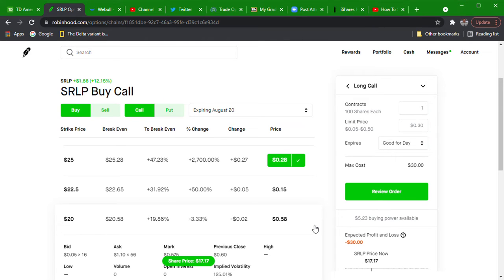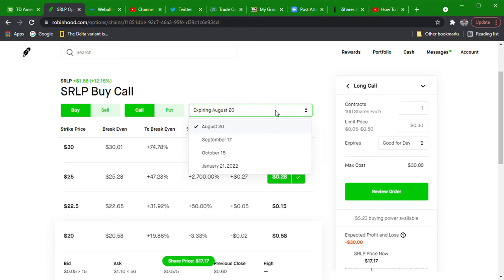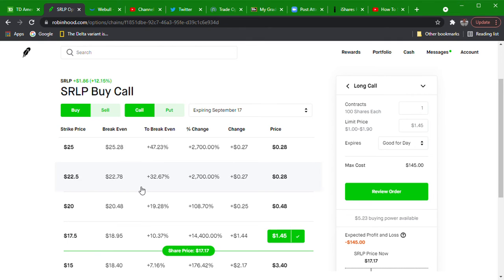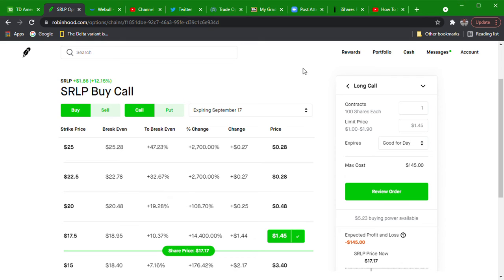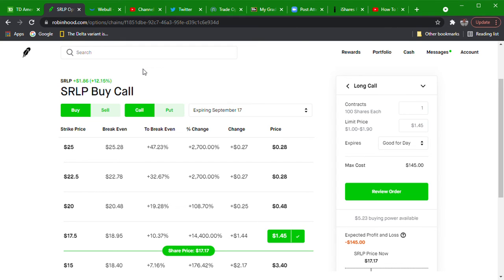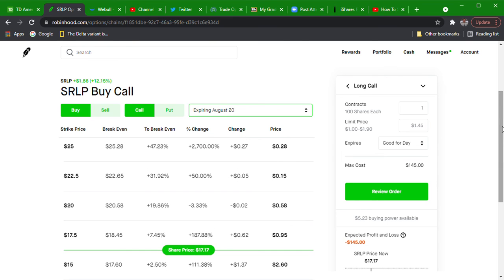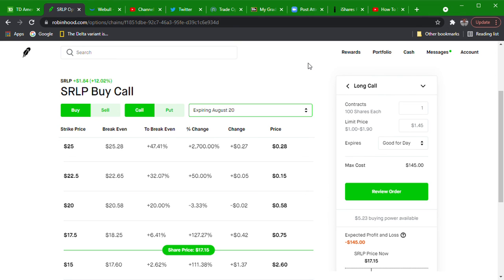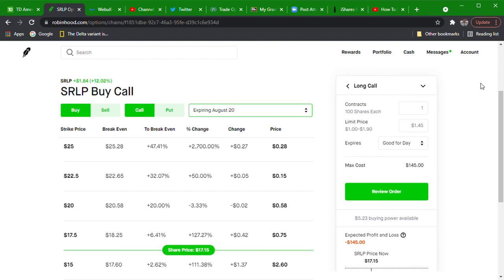AMC HOW CITADEL IS MAKING MONEY OUTSIDE OF AMC, BEWARE DAILY MOVERS ON RH(EXPLICIT)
TEEEVES I TELL YA. DEY ALL TEEEEVES!